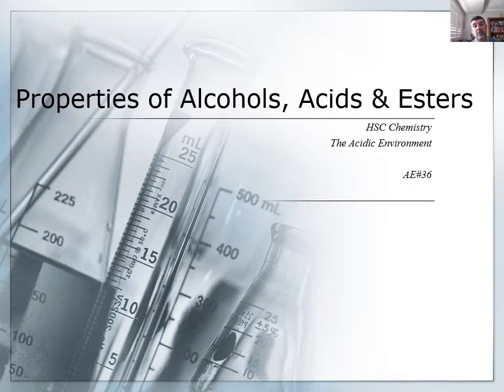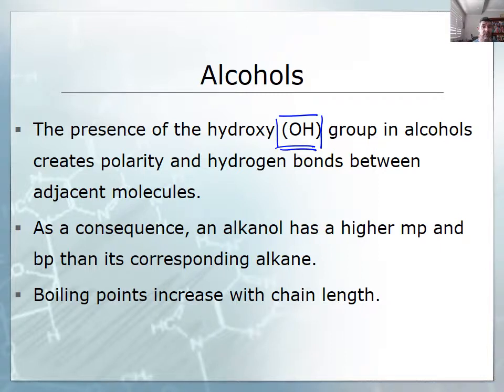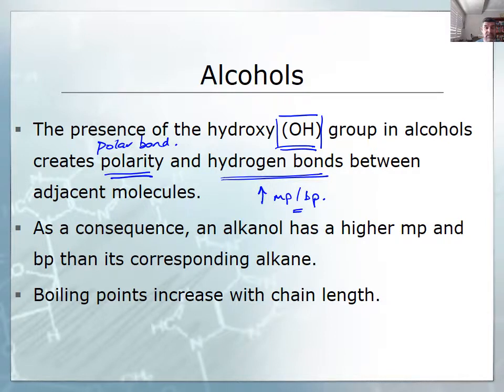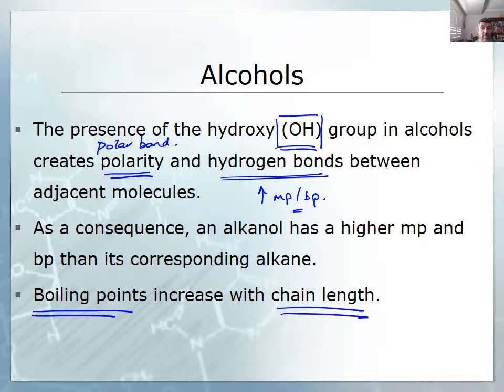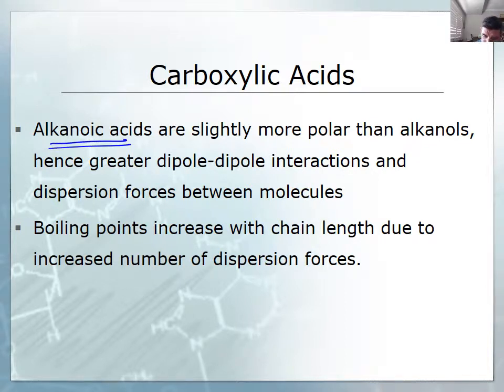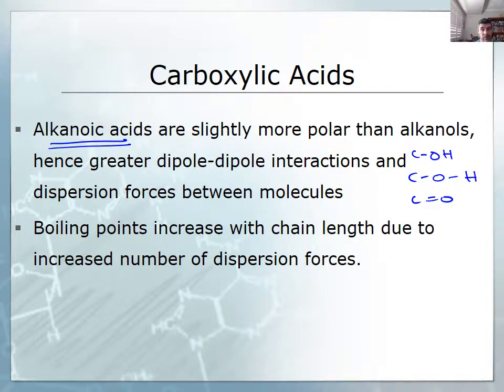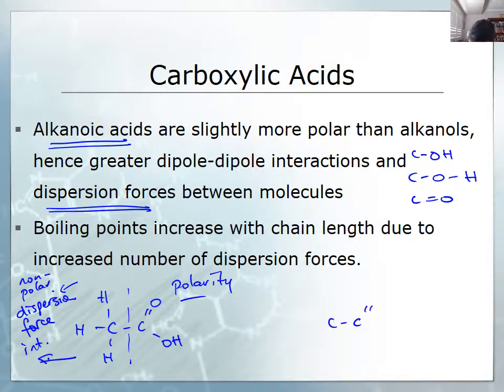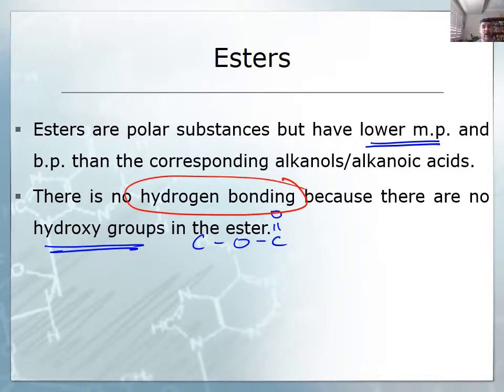AE#36 Properties of alcohols, acids and esters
HSC Chemistry
The Acidic Environment
Properties of alcohols, acids and esters